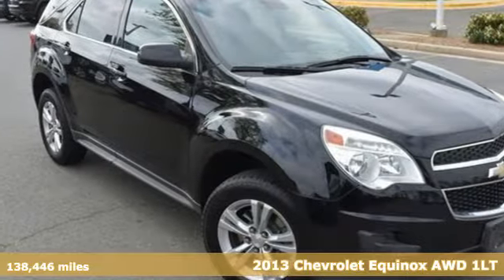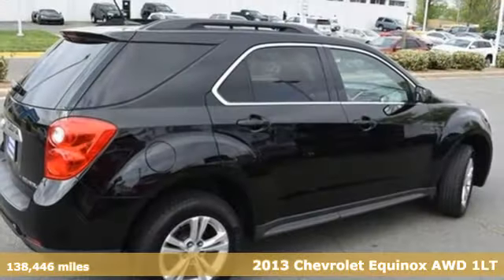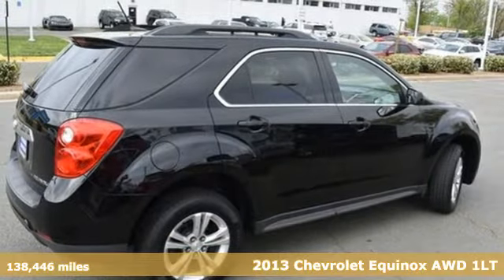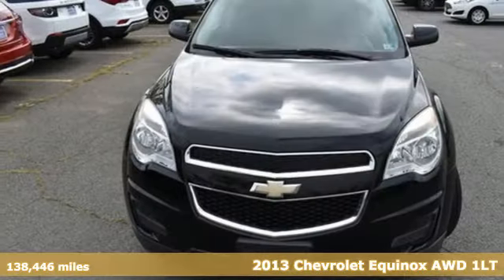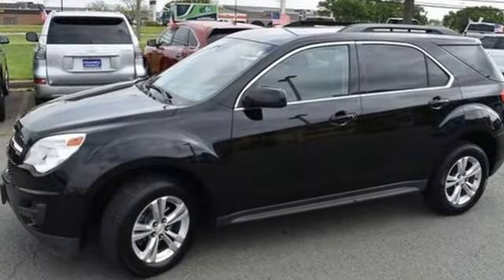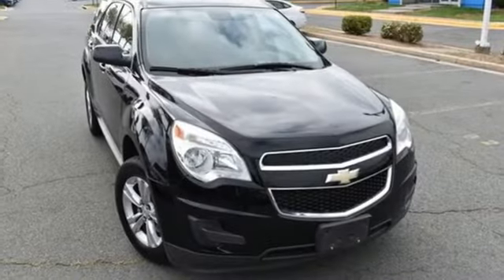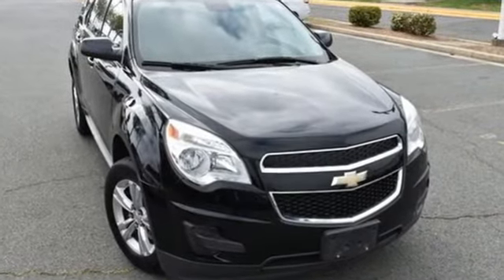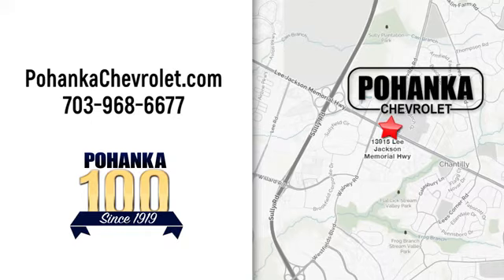Used 2013 Chevrolet Equinox Manassas VA Chantilly, MD CP22045 - SOLD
Year: 2013
Make: Chevrolet
Model: Equinox
Trim: LT
Engine: 2.4L 4-Cylinder SIDI DOHC
Transmission: 6-Speed Automatic with Overdrive
Color: Black
Interior: Jet Black
Mileage: 138446
Stock #: CP22045
VIN: 2GNFLEEK0D6386531
AWD. Clean CARFAX. Black 2013 Chevrolet Equinox LT 1LT 1LT AWD 6-Speed Automatic with Overdrive 2.4L 4-Cylinder SIDI DOHCbrbrbrLocated right next to Dulles International Airport on Route 50 in Chantilly, Fairfax VA. 20/29 City/Highway MPGbrAwards:br * JD Power Dependability Study * 2013 IIHS Top Safety PickbrWe make every effort to provide accurate information but please verify options and price with management before purchasing. All vehicles are subject to prior sale. All financing is subject to approved credit. Dealer installed options are additional. Stock photo colors, options and trim levels may vary. Not responsible for typographical errors. Published prices subject to change without notice to correct errors and omissions or in the event of inventory fluctuations. Vehicle offers/prices & internet price quotes valid for 48 hours from initial posting date, subject to change by dealer/manufacturer without notice. Vehicles may be in transit to dealer. Vehicle photos may not match exact vehicle. Please call to confirm availability status. All prices exclude taxes, title, license, and dealer processing fee of $899.00.brbrReviews:br * If you want a small-but-not-too-small SUV with plenty of passenger space, a comfortable ride and good fuel economy, consider the 2013 Chevy Equinox. Those who need to tow will appreciate the 3,500-pound pull rating on V6 models. Source: KBB.combr * Premium look inside and out; quiet cabin with lots of storage bins; spacious and adjustable backseat; comfortable highway ride. Source: Edmunds

Address:
13915 Lee Jackson Hwy